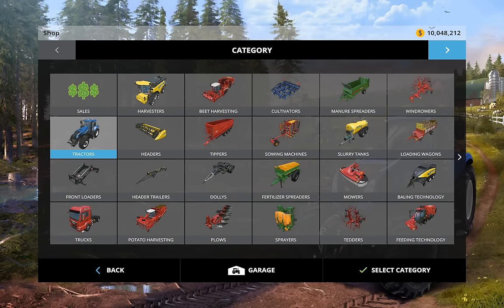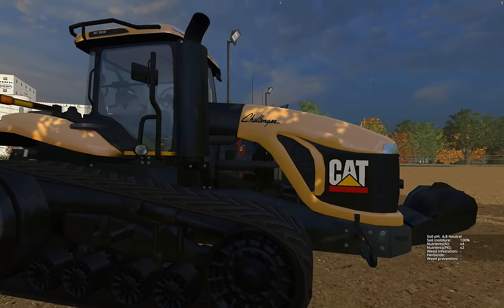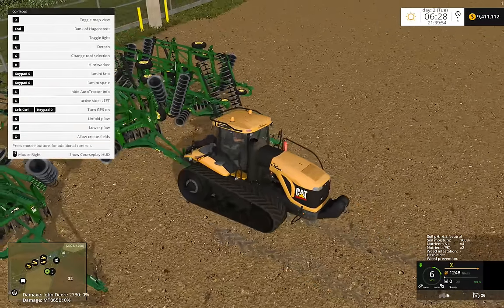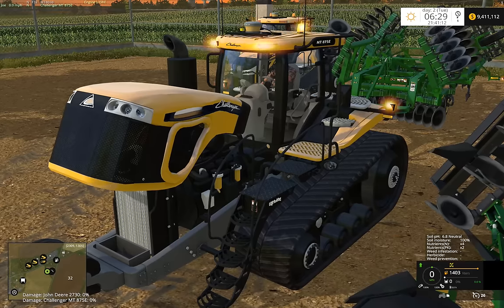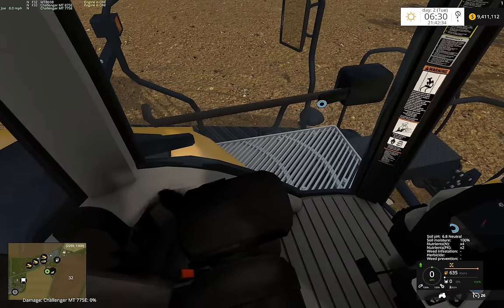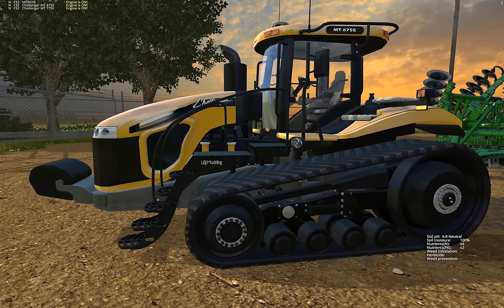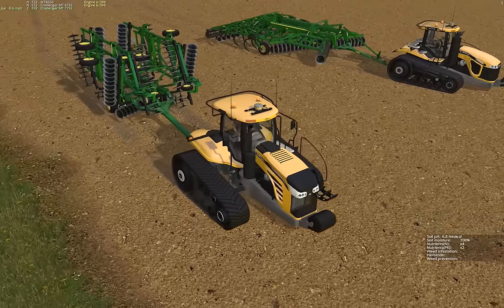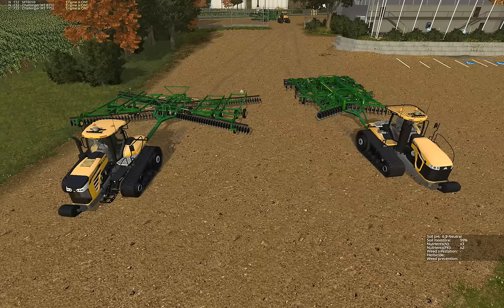Farming Simulator 2015: Challenger Showdown